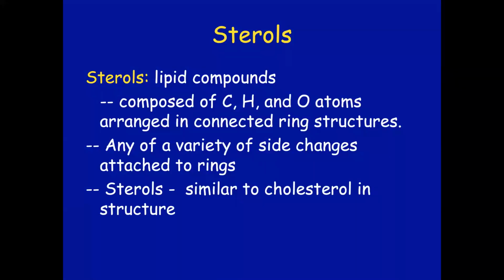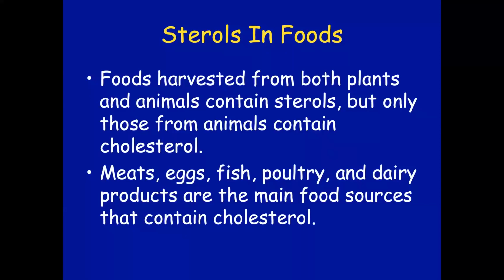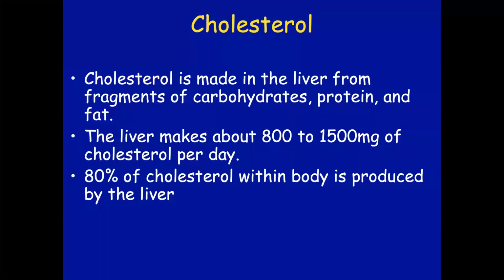Module 4 Pt 5 Lipids Sterols